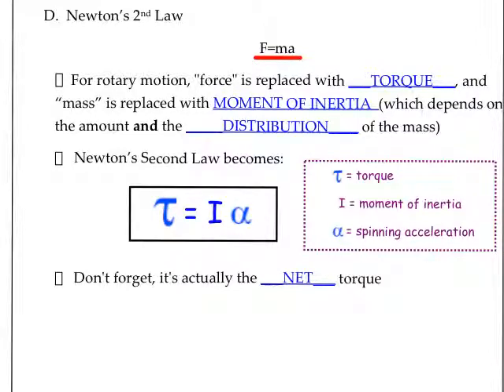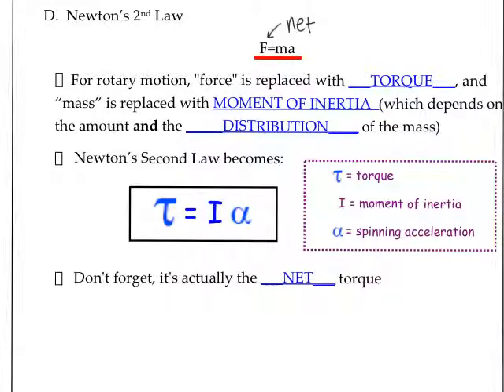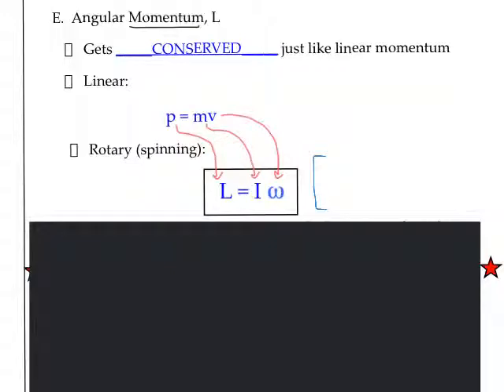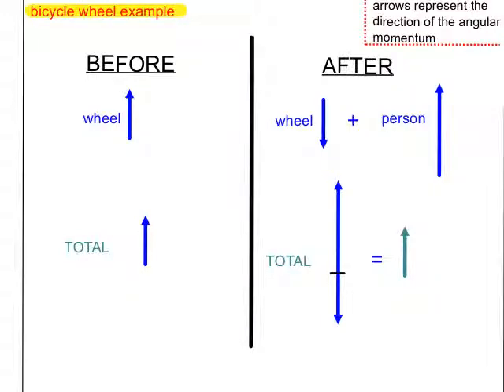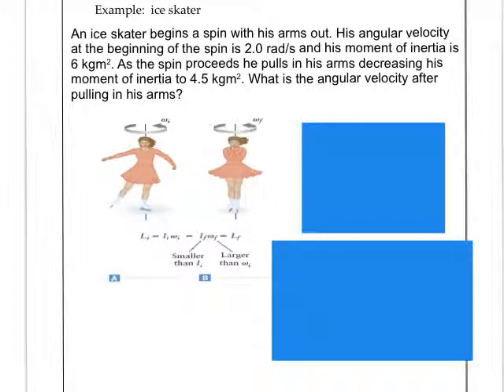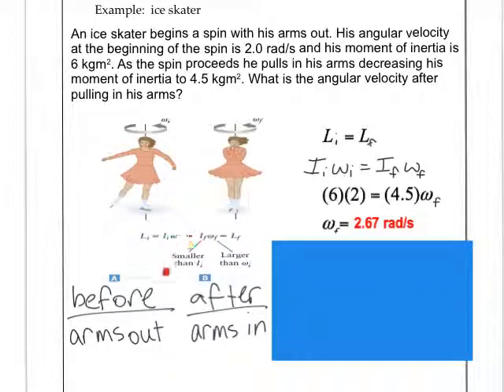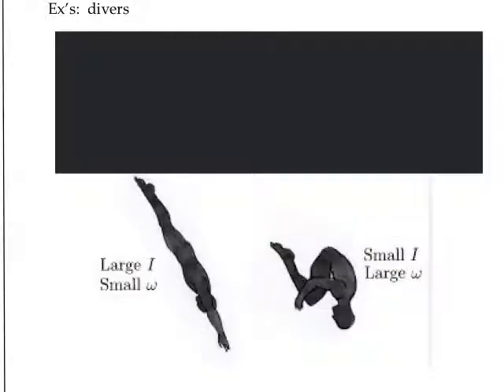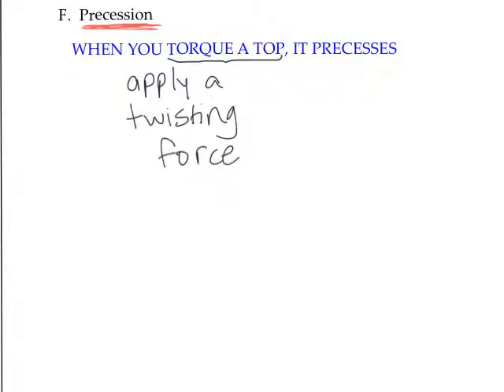CP ch.7 (III.D-F) video